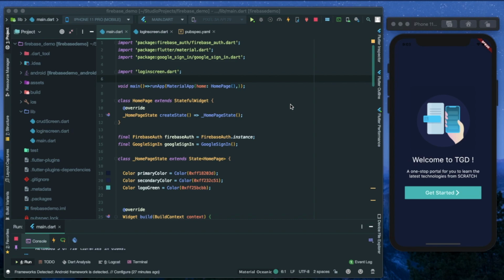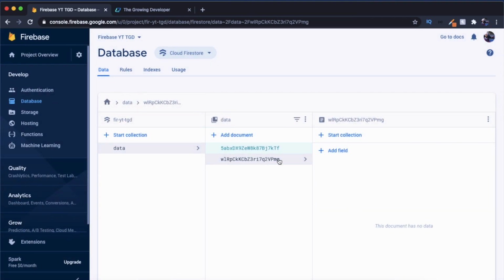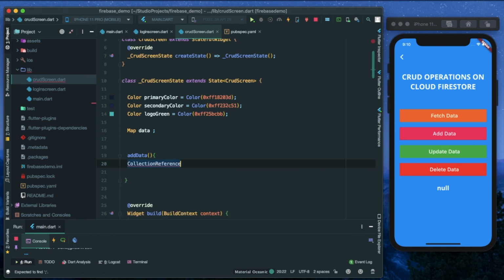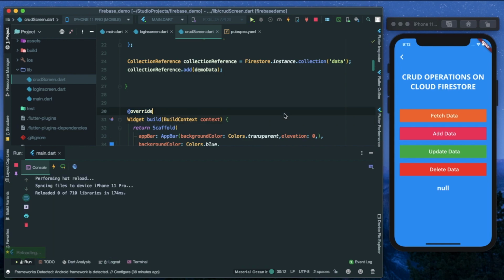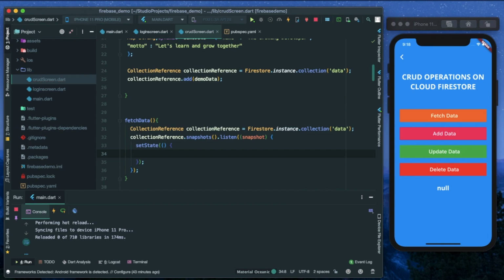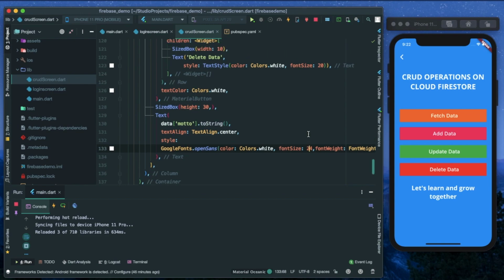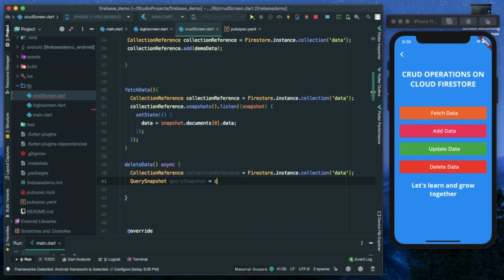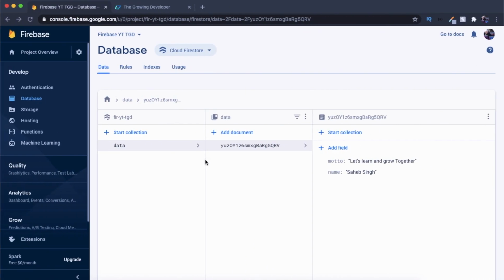Flutter Tutorial - Cloud Firestore🔥 | Flutter Firestore CRUD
The Growing Developer Website is out !!

Welcome back to yet another Firebase Tutorial for Flutter. In this video we will learn about cloud firestore. Learn CRUD operations in flutter firestore. Cloud Firestore is a realtime database provide by Firebase and learn how to integrate it to your flutter application.

Topics Discussed are : Cloud Firestore, Realtime Database, CRUD on firestore, Firestore integration in flutter application